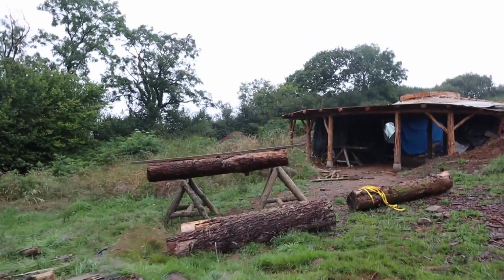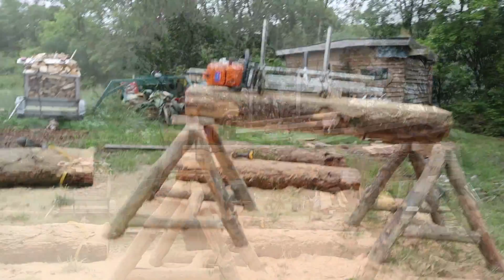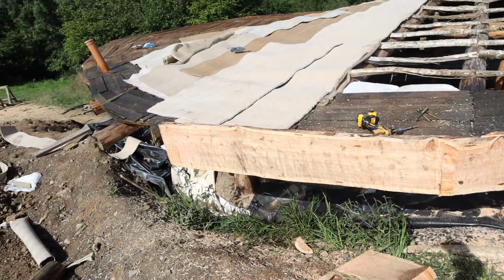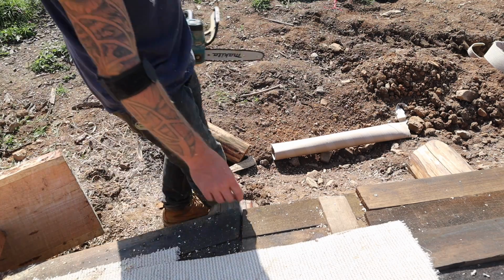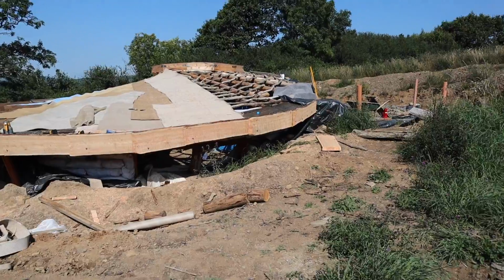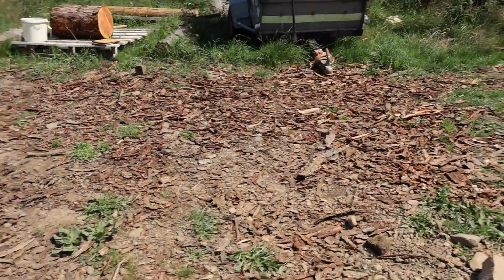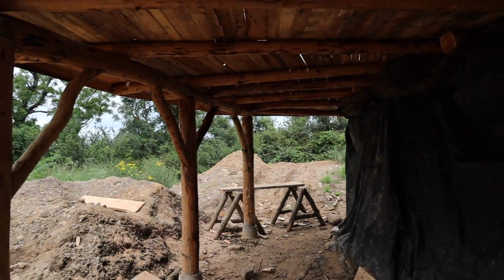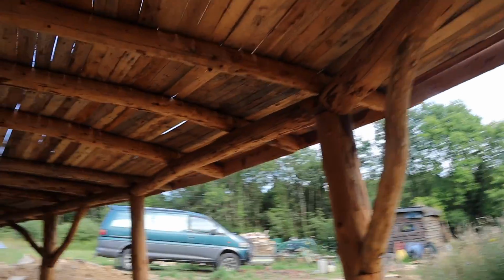Off Grid Earthbag Workshop Part 32 Roof Facias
RE uploaded due to editing mistake.

In this video i install the roof facia boards, these are to hold the liner in place and protect the roof logs ends. They also channel the water around the building in to the drains. I milled them all with a chainsaw from some logs i purchased locally.